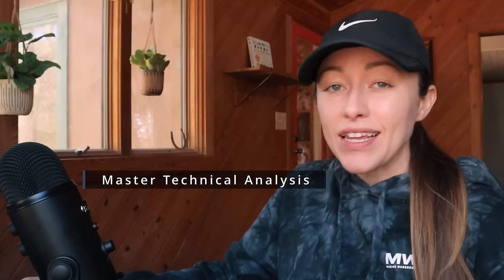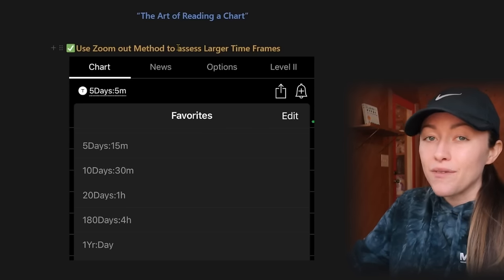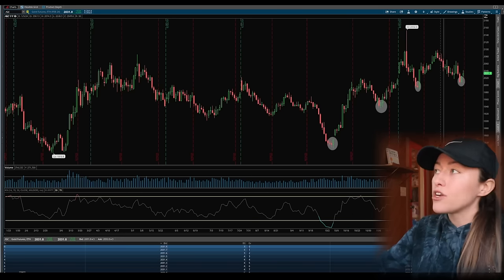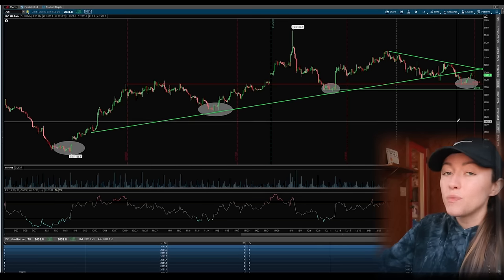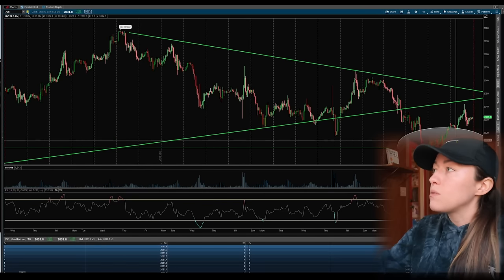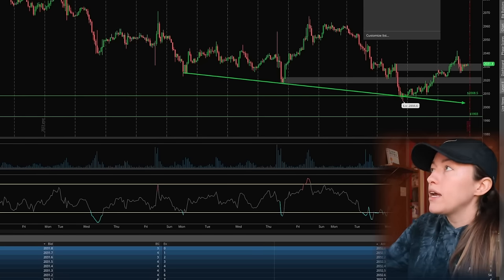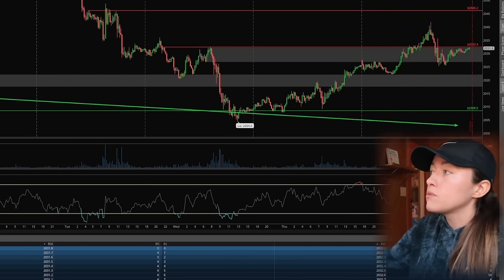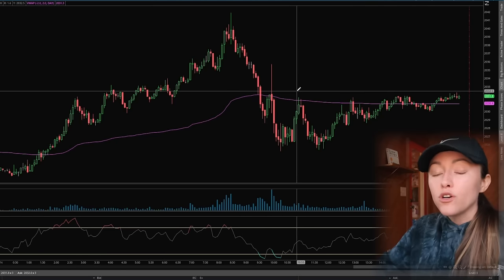How to Master Technical Analysis in 7 EASY Steps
Regardless If you are a beginner or advanced trader, These 7 Steps to master the art of Technical Analysis will be just the crash course you need for 2024. We will cover topics like basic support and resistance, supply and demand zones, RSI + VWAP Indicators and much more.

is risky and you should only trade with money you can afford to lose.
No data, content, or information provided by Peachy Investor, the Site, me
or the other products and services of peachy investor, is intended, and
shall not constitute or be construed as, advice or any recommendation to
 buy, sell or hold a particular security or pursue any particular
investment strategy.